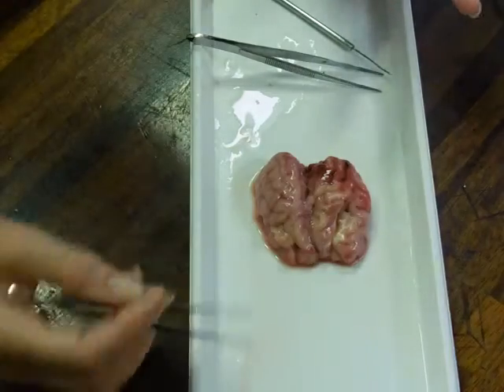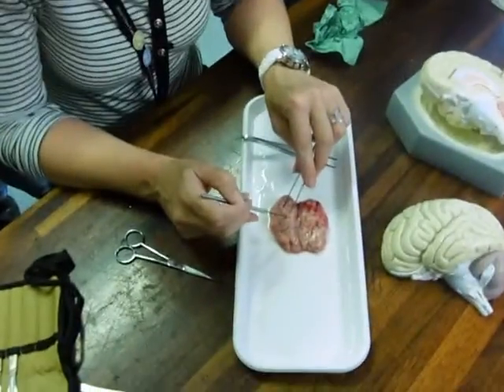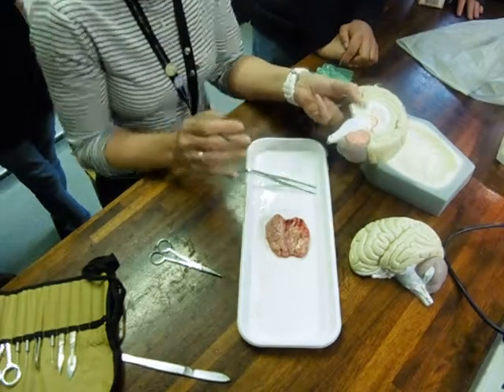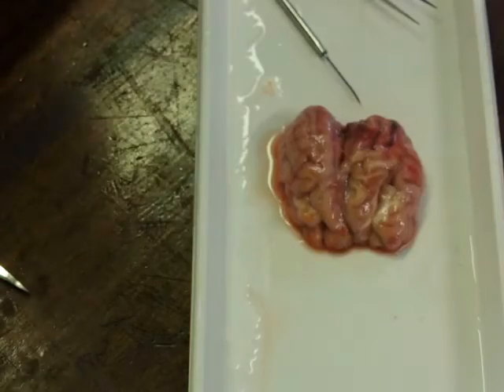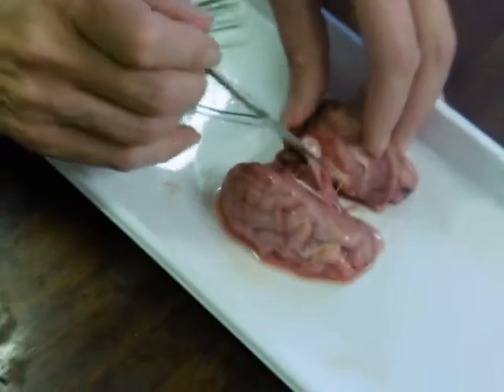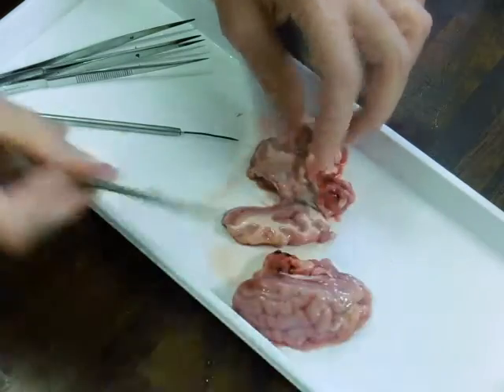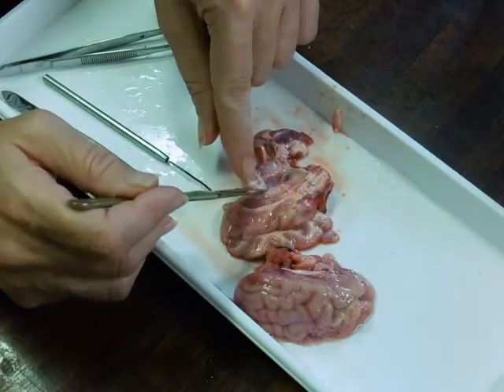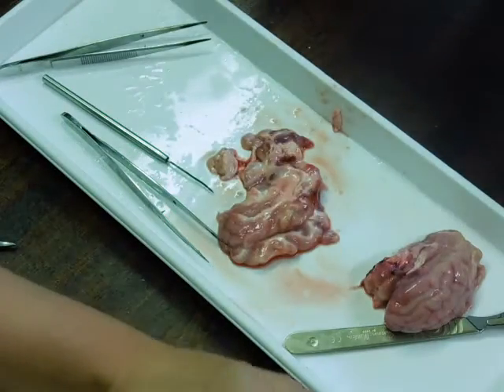Brain Dissection (Lamb)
Exploratory brain dissection to see if we can find any of the features that are on the model